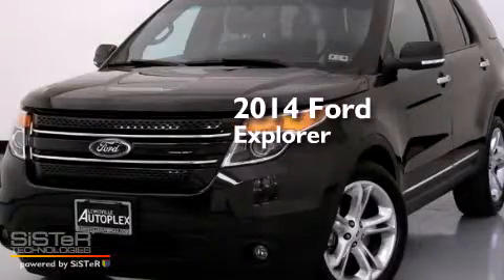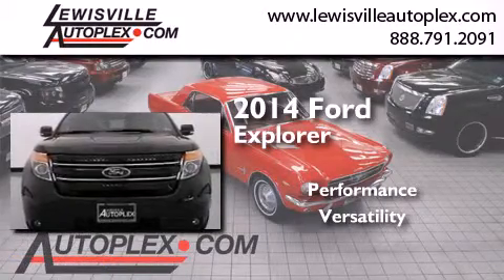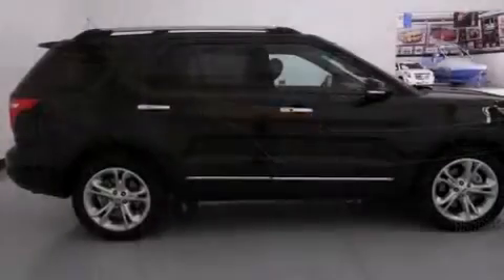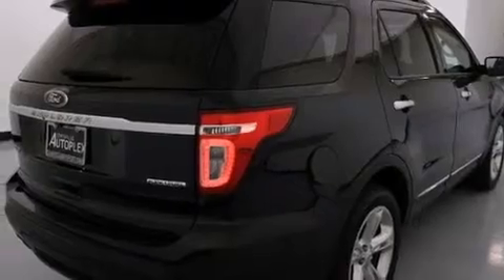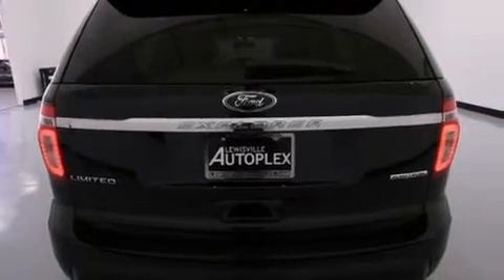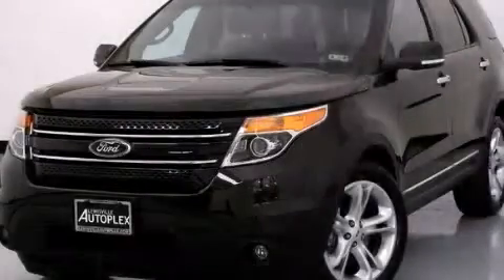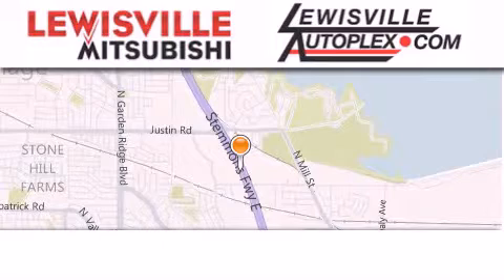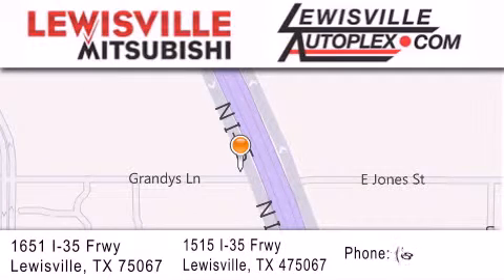2014 Ford Explorer Plano TX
We've been honored to serve the Lewisville TX area , we promise that your experience at our dealership will exceed your expectations ! Year : 2014 Make : Ford Model : Explorer Engine : 3.5L V6 Cylinder Engine Exterior : Black Miles : 21,763 Interior : Black Stock : 4782 Lewisville Mitsubishi 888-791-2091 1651 Stemmons Freeway Lewisville , TX 75067 Preowned 2014 Ford Explorer Lewisville TX